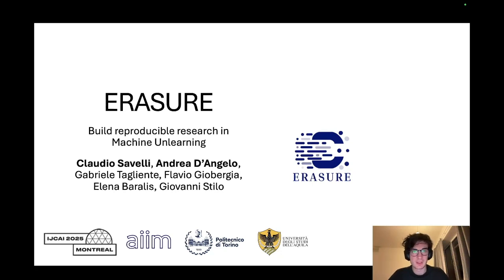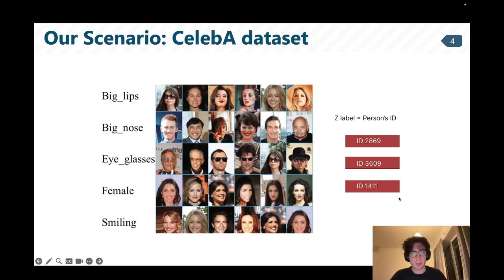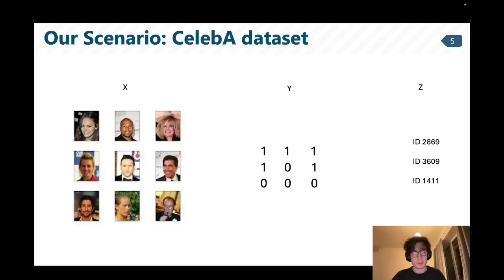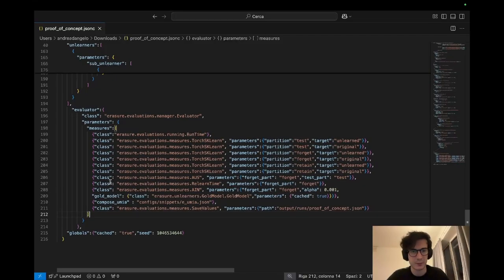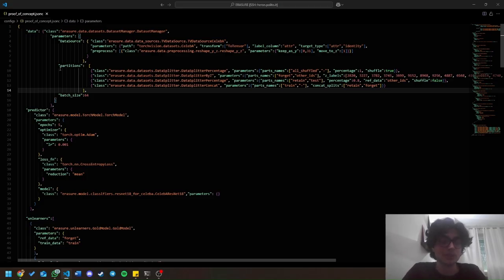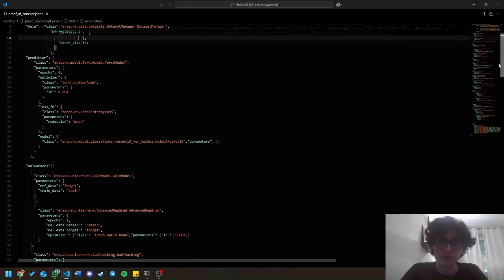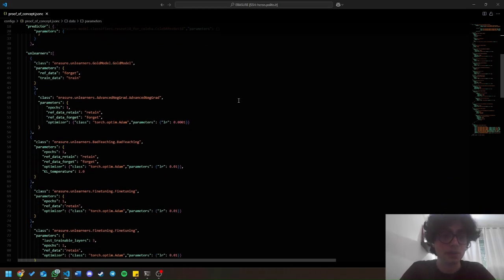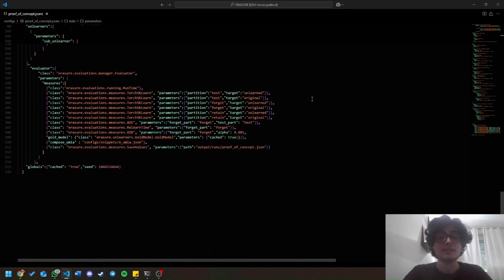How to make reproducible research in Machine Unlearning with ERASURE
Machine unlearning, the process of removing specific data influences from Machine Learning models, is critical for complying with regulations like the GDPR's right to be forgotten and addressing copyright disputes in large models. Despite its rising importance, the field still lacks standardized tools, hindering reproducibility and evaluation. Here, we present, in an extensive way, ERASURE,  a unified framework enabling reproducibility by implementing common unlearning techniques, evaluation metrics, and dedicated datasets.
ERASURE advances research, ensures solution comparability, and facilitates reproducibility, addressing future legal and ethical challenges in data management.